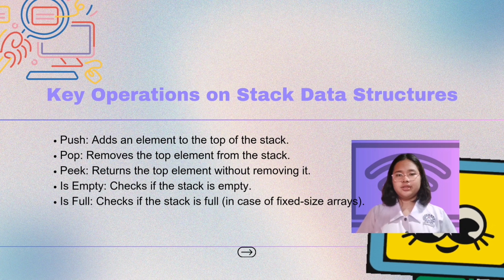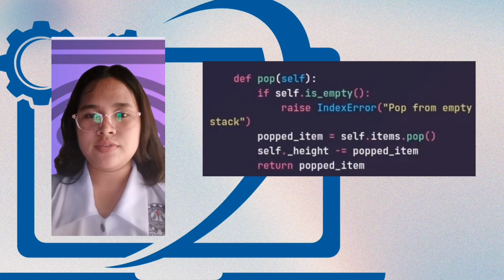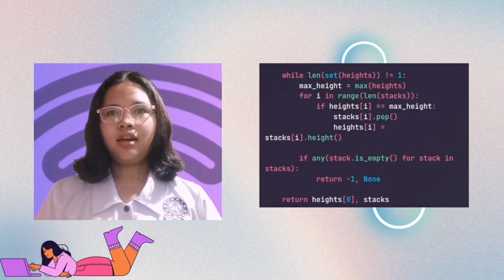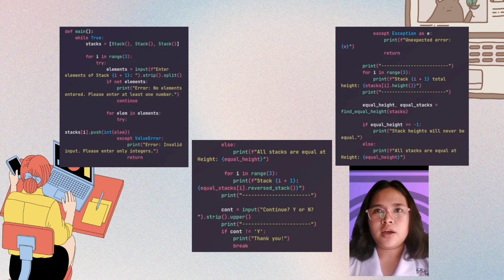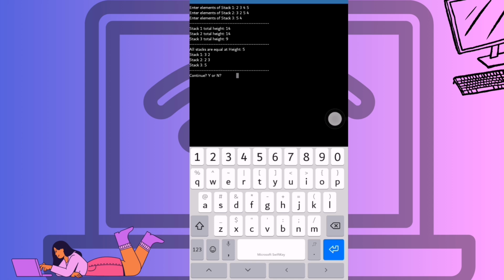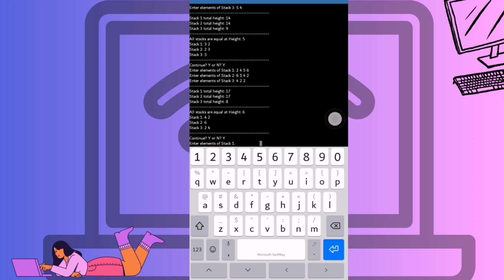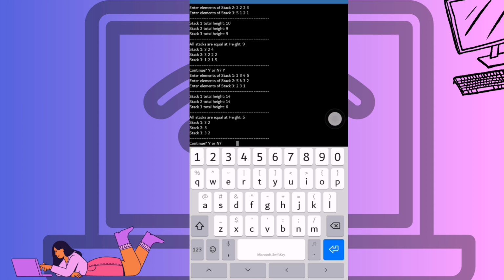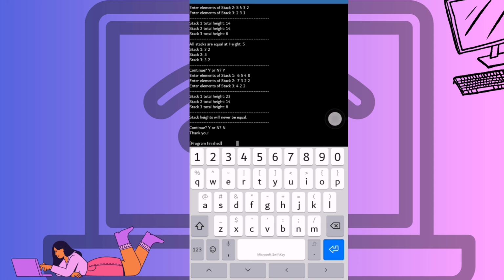TUTORIAL VIDEO ABOUT IMPLEMENTING STACK ABSTRACT DATA STRUCTURE USING AN ARRAY